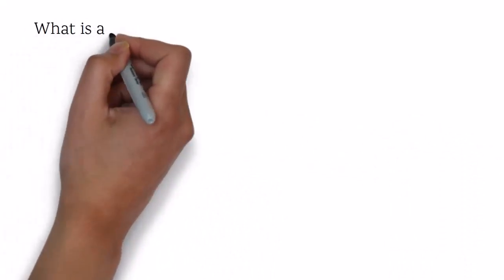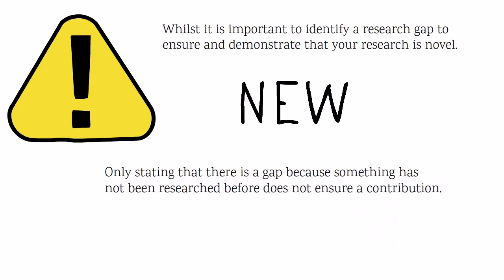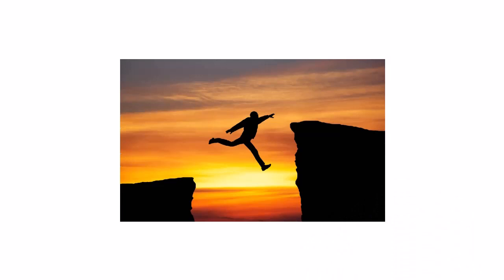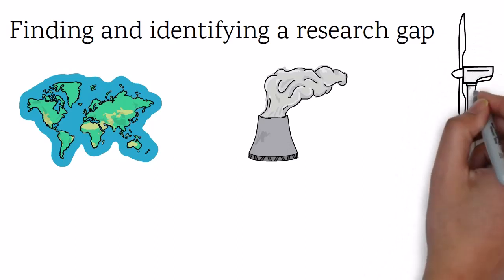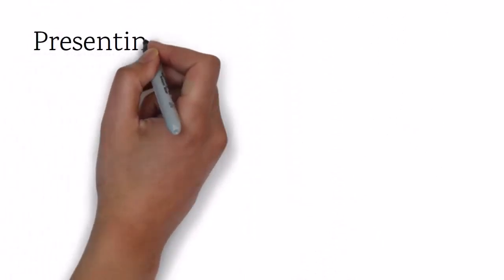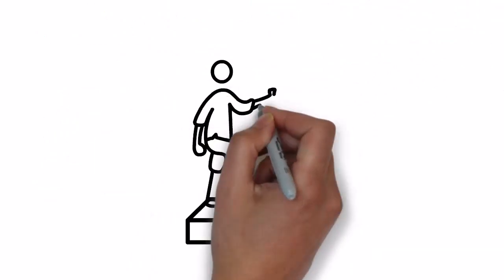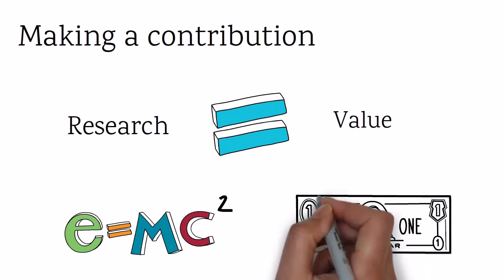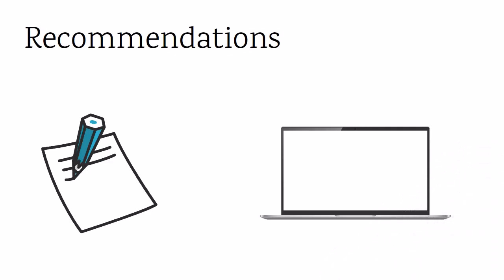Demonstrating a Research Gap & Contribution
This video discusses the process of identifying, explaining, and demonstrating a research gap and contribution. It is important for doctoral research to present and justify a research gap to explain how the research is novel and original and a contribution is required to be presented to explain how research offers value for the field and moves theory and the existing literature forward. This video explains this process and offers perspectives and some personal recommendations as to how this can be effectively achieved.